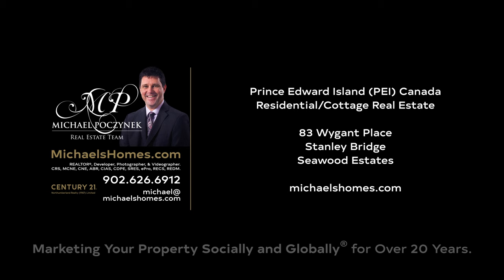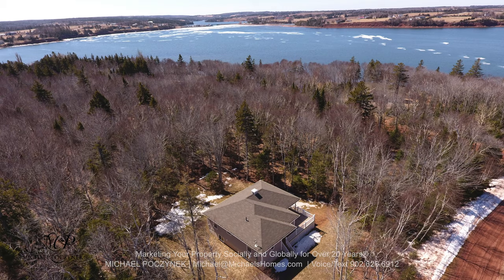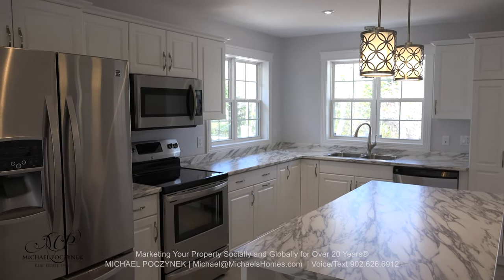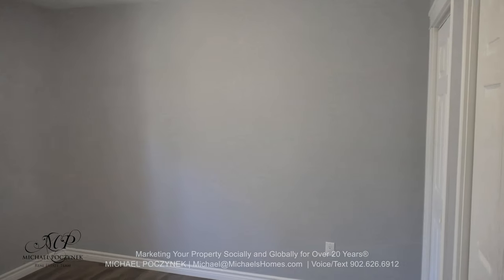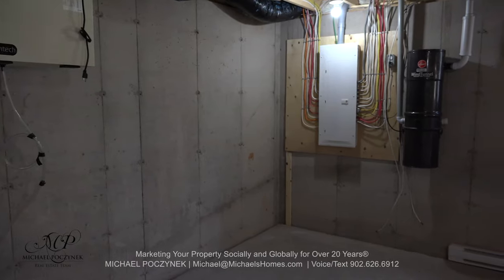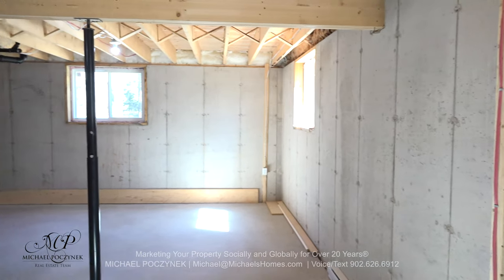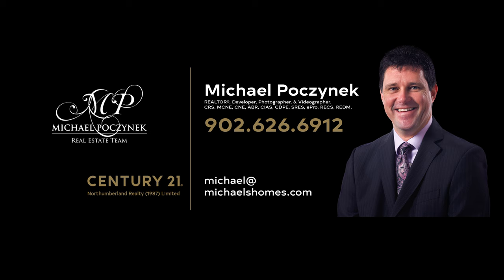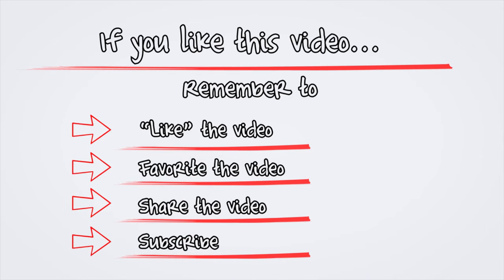(SOLD) 83 Wygant Pl Stanley Bridge Seawood Estates house cottage for sale in PEI Canada Real Estate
(VIDEO) Welcome to your new year-round use cottage/residence located in possibly one of the best and most scenic areas of Prince Edward Island, Stanley Bridge (North Granville).  You are moments away from world famous Cavendish National Park and the Rustico area offerings some of the best white sand beaches in Canada.  Your new Seawood Estates PEI water access paradise sits on a gorgeous well groomed and professionally landscaped lot situated on the massive New London Bay with quick and easy unobstructed access to the Gulf of St. Lawrence and the Atlantic Ocean.  The perfect spot for watersport enthusiasts and boaters; water skiing, jet skiing, canoeing, kayaking, swimming, and ice fishing in the winter from your year-round equipped home.  Your new paradise is ideally located offering total privacy, seclusion, on one of the best corner lots in the community with perfect sunsets and sunrises — large open concept design including a large kitchen with deluxe appliances and wine fridge.  The floor plan is customized for easy living on one level with a basement that could provide additional bedrooms, media room, den, library. Bathroom, or games room.  Your new home is super energy efficient and comes complete with heat pumps for heat and air conditioning.  The perfect spot to entertain friends, family, or neighbours.  Wow! 24 HOUR A DAY OPEN HOUSE® ON VIDEO!  Click on the Multimedia Link to view the YouTube video and aerial video/photographs.

PEI CREA MLS (realtor.ca) Description:

83 Wygant Place, Stanley Bridge, Seawood Estates, PEI
Price $SOLD. CAD Funds.
MLS # TBA